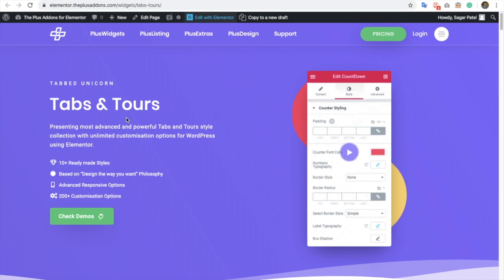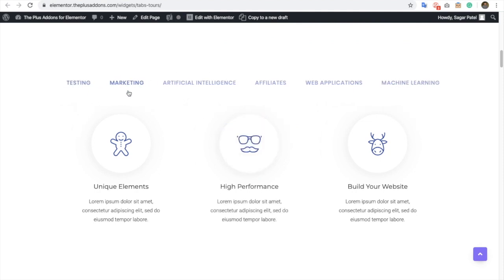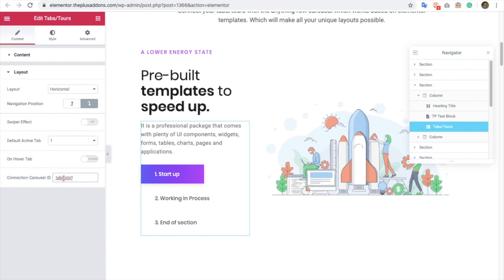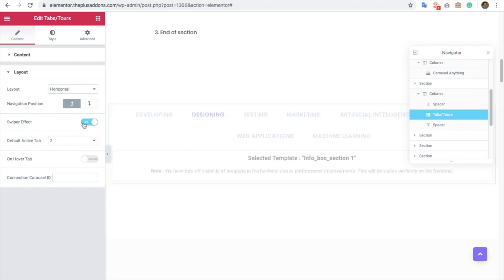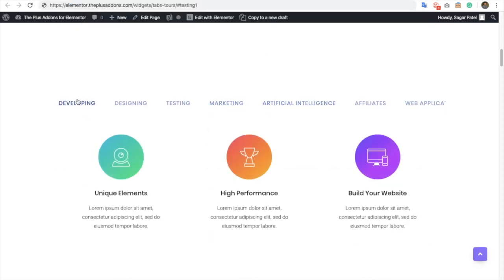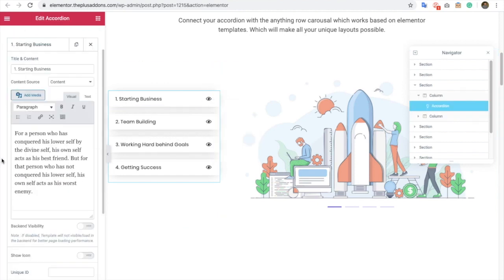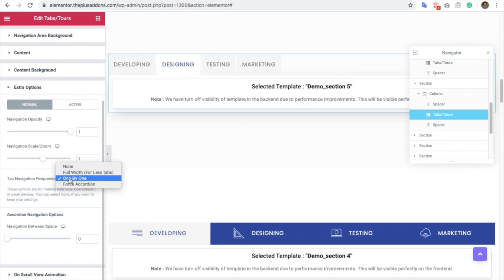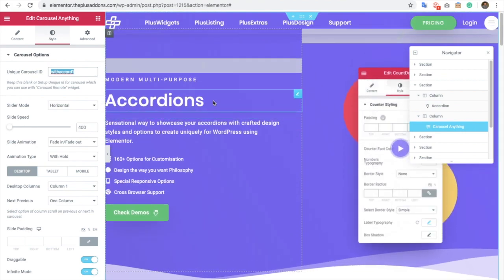Tabs, Tours & Accordions Mobile Friendly Options Update in The Plus Addons for Elementor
Tabs & Tours
Presenting most advanced and powerful Tabs and Tours style collection with unlimited customisation options for WordPress using Elementor.

10+ Ready made Styles
Based on “Design the way you want” Philosophy
Advanced Responsive Options
200+ Customisation Options